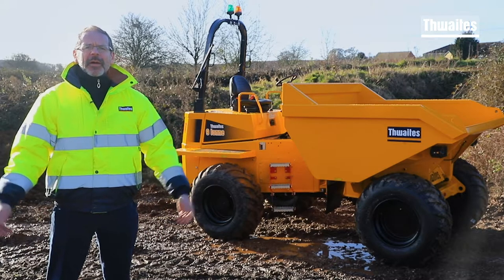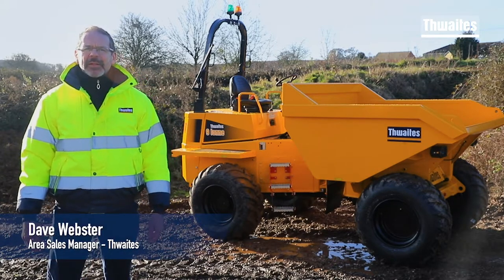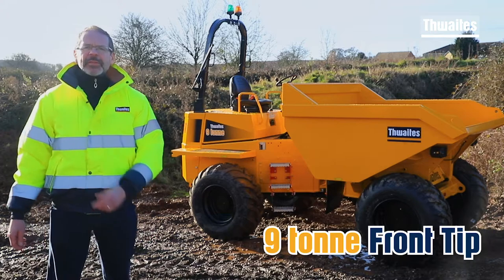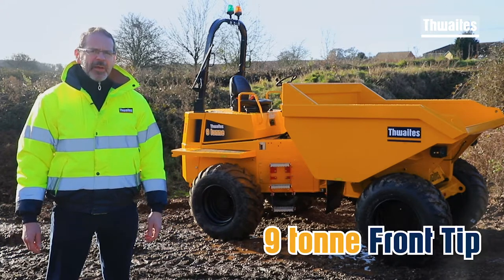Thwaites 9-tonne Stage V Front Tip dumper.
Manufactured with contractors and hirers in mind this Stage V Front Tip dumper reduces emissions and requires no AdBlue. This 9-tonne machine is available as a Power Swivel and Fully Cabbed to level 2 FOPS machine. The dumper comes with either a Powershuttle or Powershift Transmission.